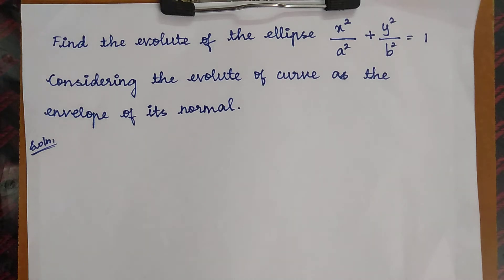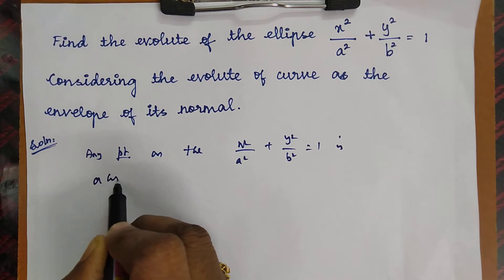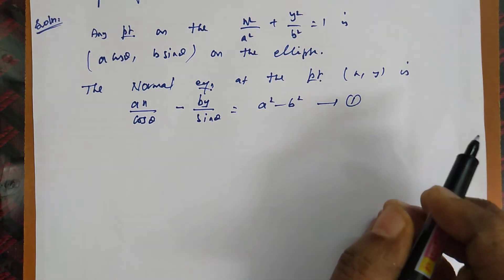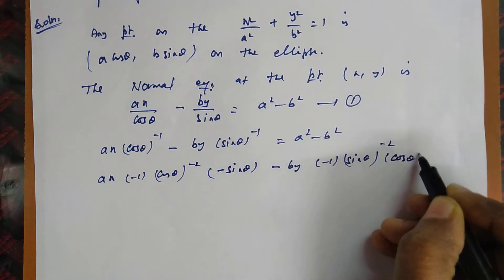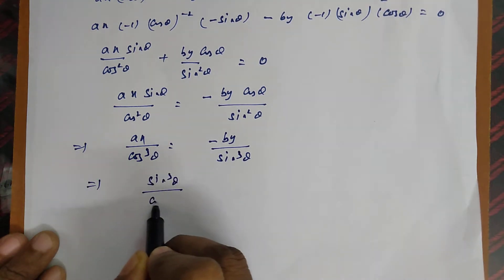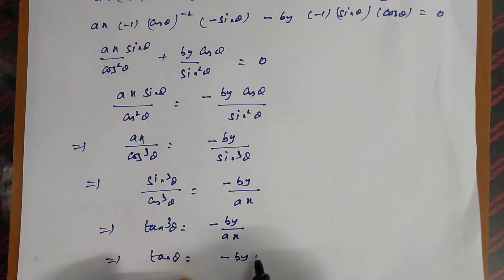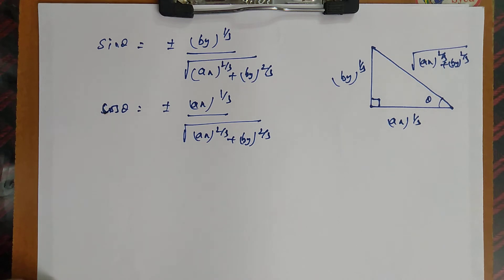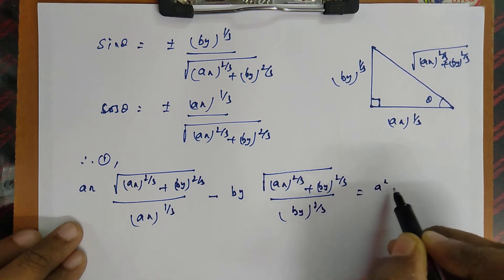Engineering Maths 1 - Unit 3- Differential calculus - Evolute as Envelope of Normal - English